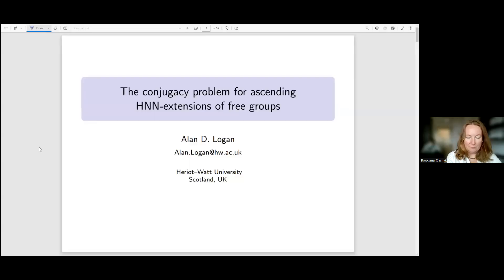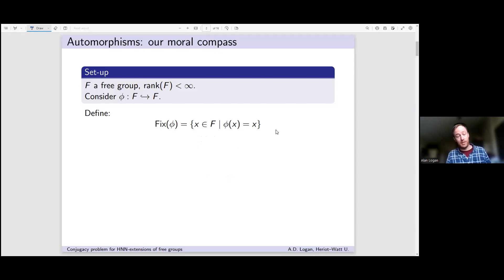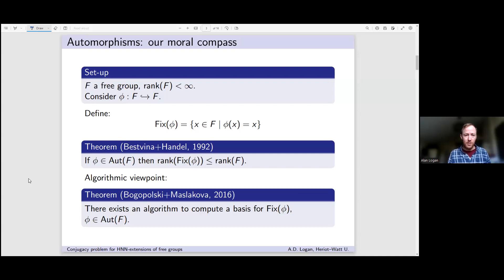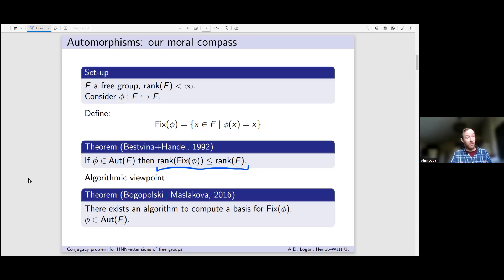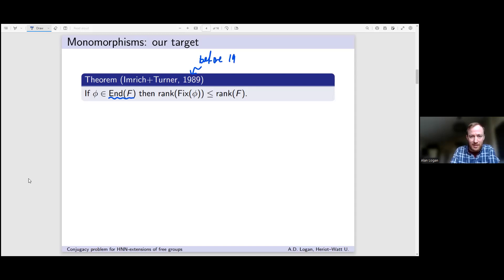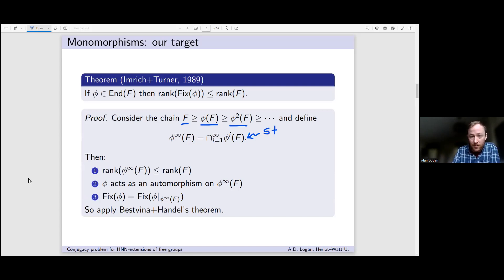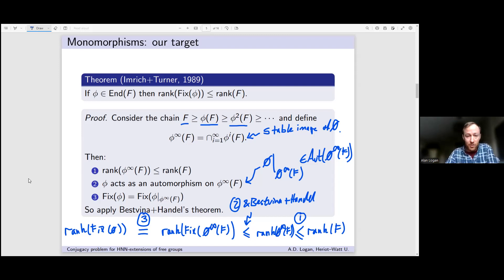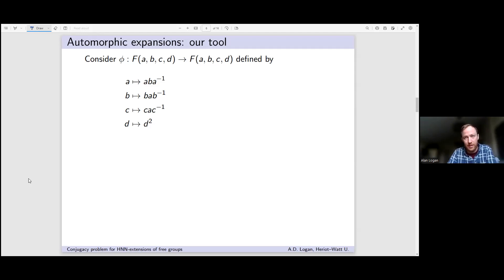Alan Logan.The conjugacy problem for ascending HNN-extensions of free groups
Section Talk by Professor Alan Logan (Heriot-Watt University Scotland, UK)  at the XIV Ukrainian Algebraic Conference (July 3-7, 2023, Sumy, Ukraine)